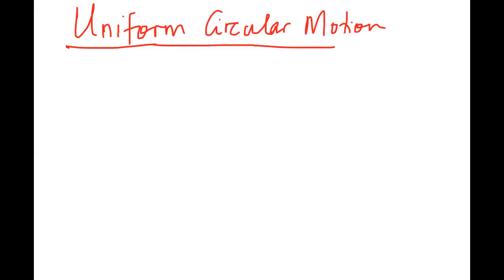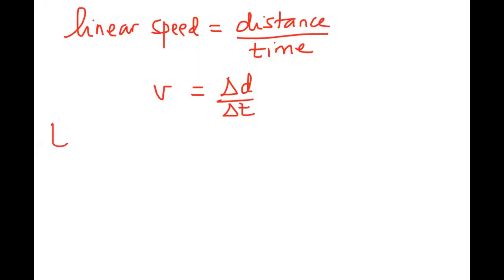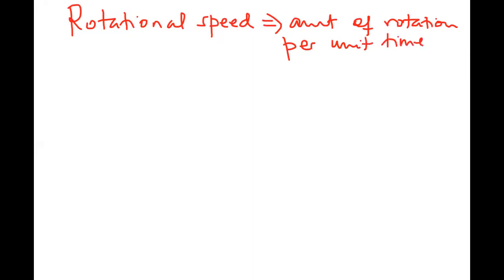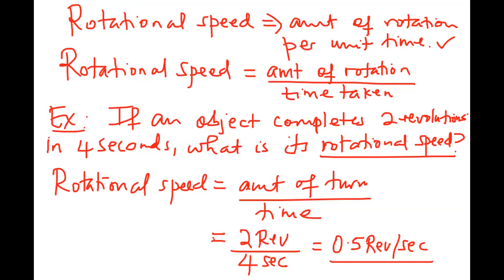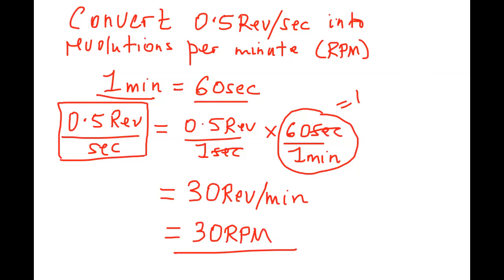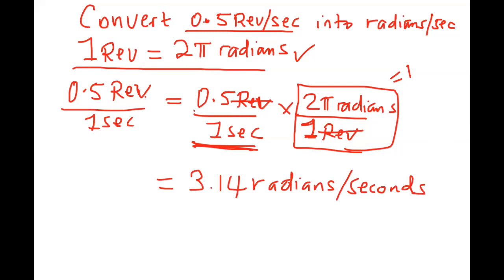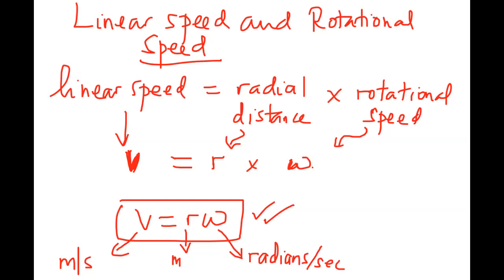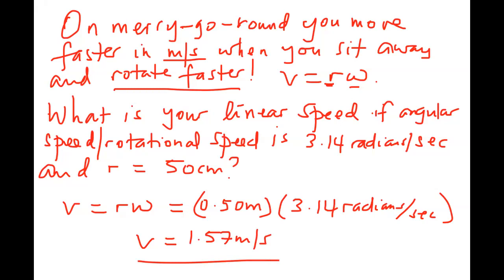Uniform Circular Motion: Linear Speed vs. Rotational Speed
On a merry-go-round, which horse moves faster, the one near the edge or the one near the center?

Convert 4RPM to radians per second

On a merry-go-round, if your rotational speed doubles, what happens to your linear speed?

While moving in a circular path at constant speed, you travel 6 m in 2 seconds. If you are sitting at a radial distance of 2m, what is your linear speed, what is your rotational speed? (express rotational speed in radians per second as well as revolutions per minute, RPM)